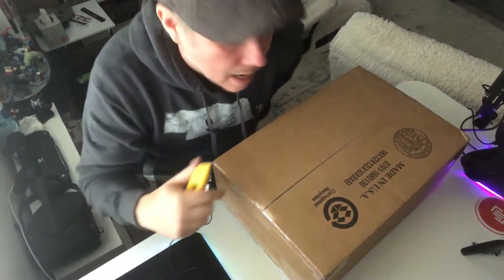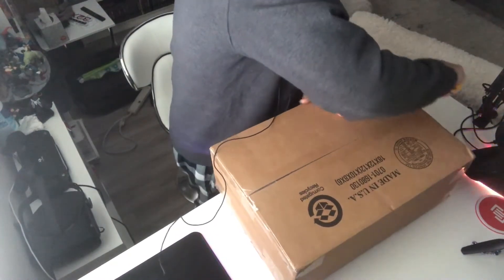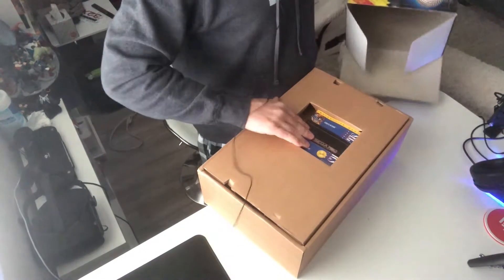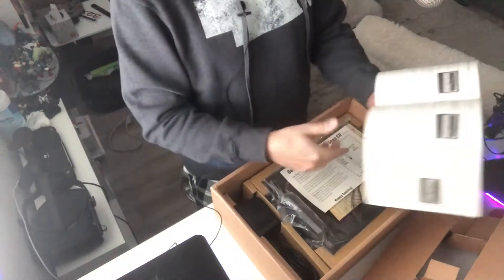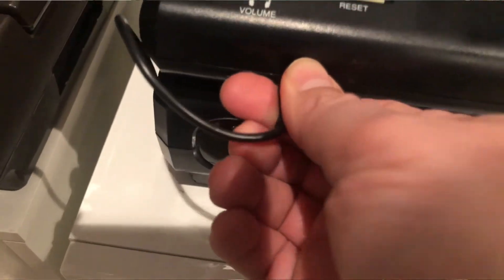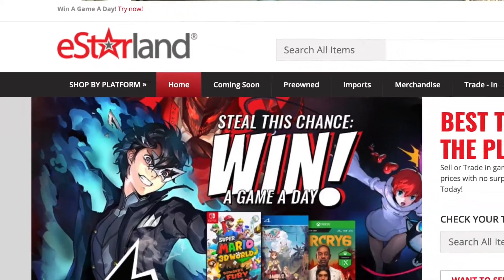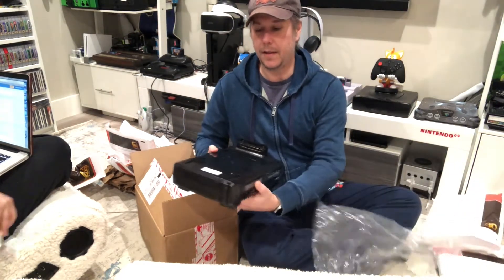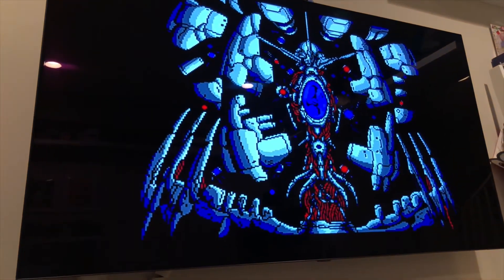UNBOXING a MINT Sega CD Model 1!? | Unboxing + Test Play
I'm Scott Galaxy and today I'm UNBOXING one of my favorite consoles/add-ons of all time. It's pretty. It's sleek, it's the Model 1 Sega CD!